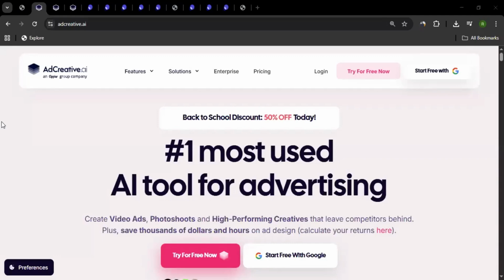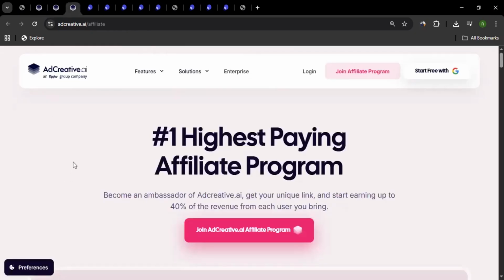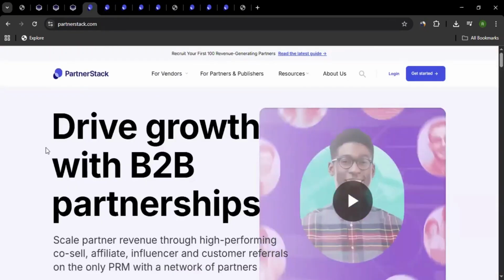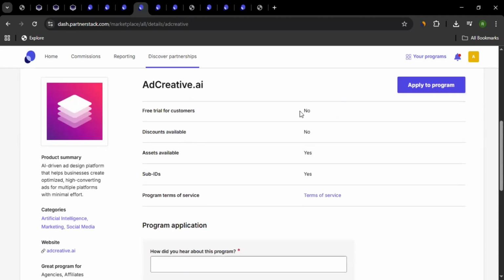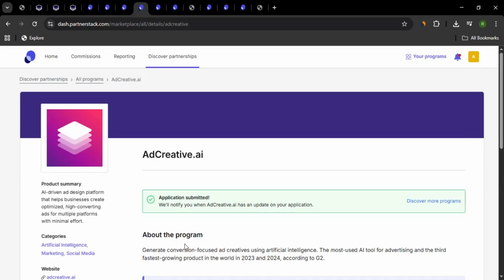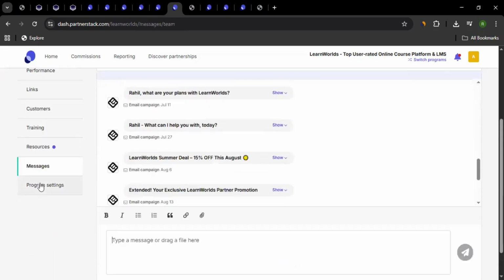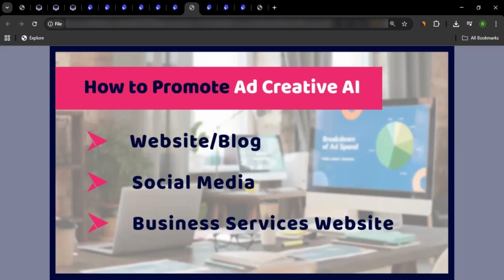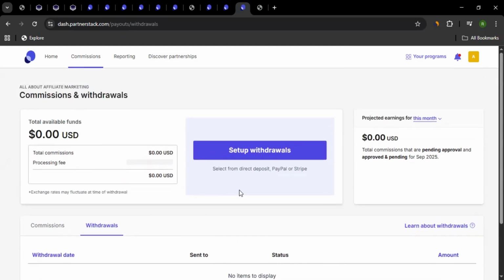Ad Creative AI Affiliate Program [2026] | Earn Money from adcreative.ai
AdCreative.ai is an AI-powered platform that helps businesses create high-performing ad creatives and social media content in seconds. It generates conversion-focused ads, banners, and visuals designed to boost engagement and ROI. Perfect for marketers, agencies, and entrepreneurs, AdCreative.ai saves time while delivering professional, data-driven ad designs. Ad Creative AI also offers an affiliate program that allows you to earn commission by bringing sales to them. The Ad Creative AI Affiliate Program is easy to join, and it gives you access to a wide range of resources to help you get started. All you need to do is sign up to become an affiliate with Ad Creative AI and start promoting them. In this video, I'll show you how to join the Ad Creative AI Affiliate Program. We'll learn about their affiliate program details, commission details, affiliate sign-up process, and payment methods for getting the commission. At the end of the video, you'll have a comprehensive understanding of the Ad Creative AI Affiliate Program so you can start promoting them after getting their approval.

00:00 Intro
01:36 Ad Creative AI Affiliate Program Details
03:12 Ad Creative AI Affiliate Commission Details
04:24 Ad Creative AI Affiliate Program Sign Up
10:07 How to get/create Ad Creative AI tracking links
11:42 How to Promote Ad Creative AI
13:26 Ad Creative AI Affiliate Program Payment
15:31 Ending Notes

🛍️ SHOP MY EBOOKS:
      Get in-depth training and frameworks:

NOTICE:
This video is in no way represented, endorsed by, sponsored by, or in any other way affiliated with Ad Creative AI. The video was created to help affiliates finding the Affiliate Program of Ad Creative AI.